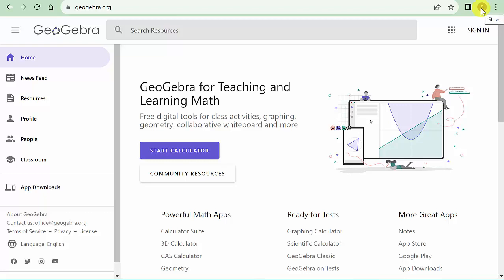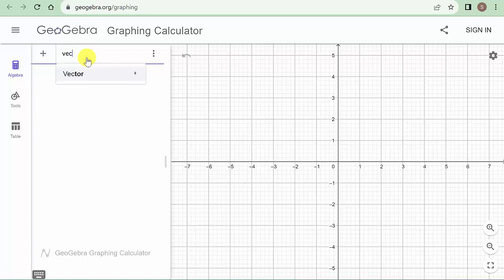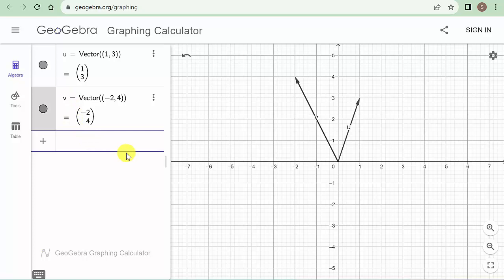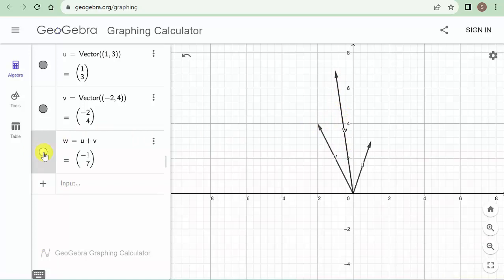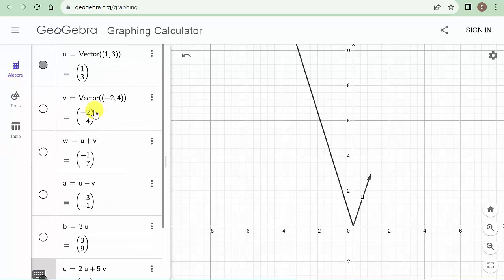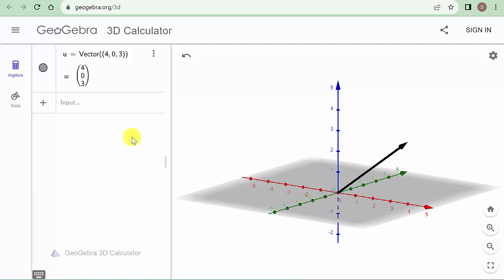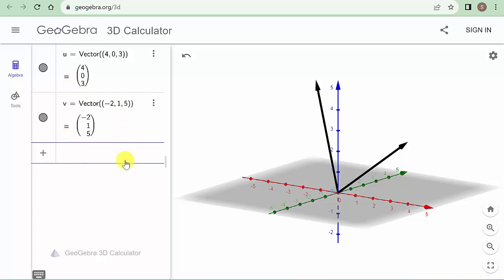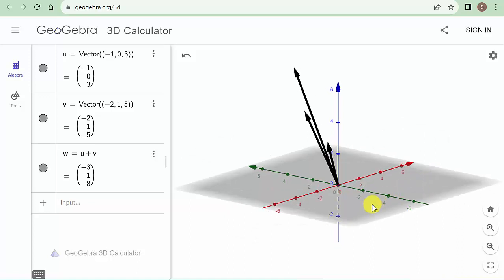Vector Operations Visualized In Geogebra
This video shows how to perform vector operations and graph vectors in geogebra.